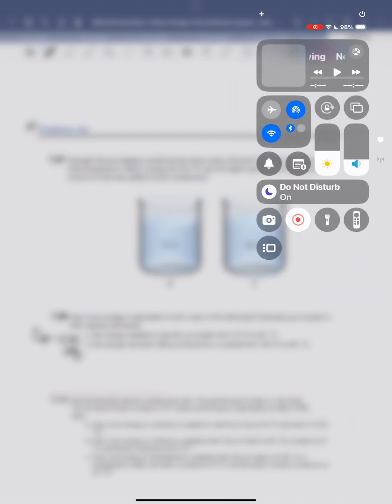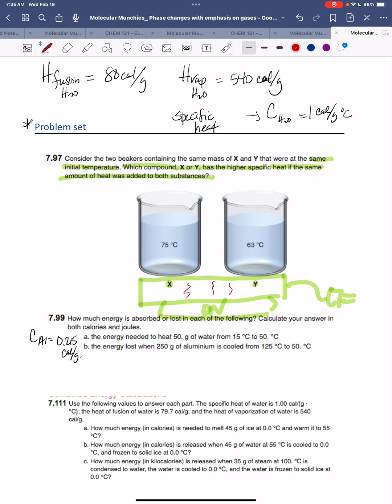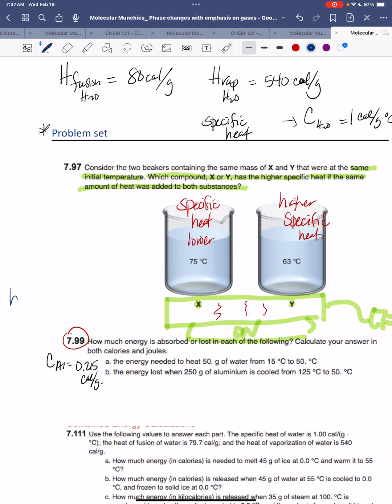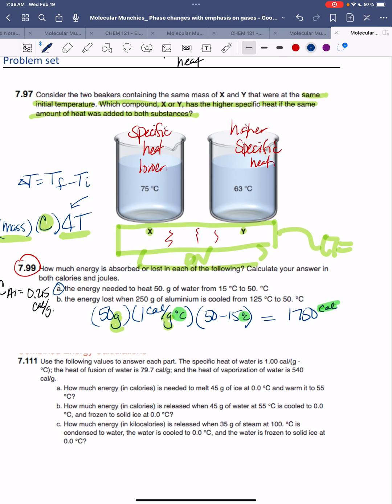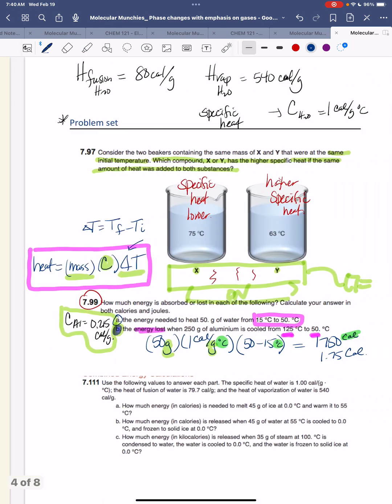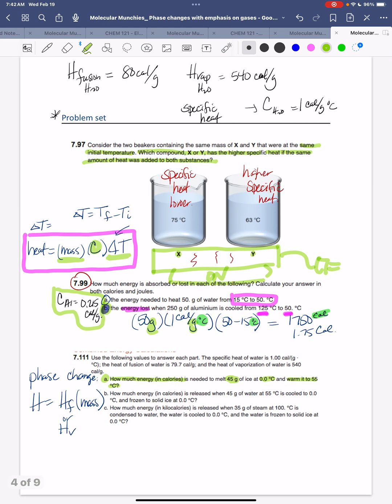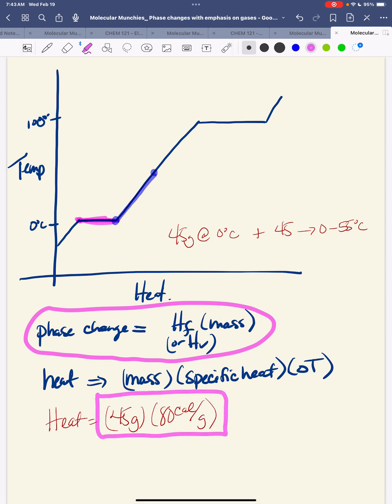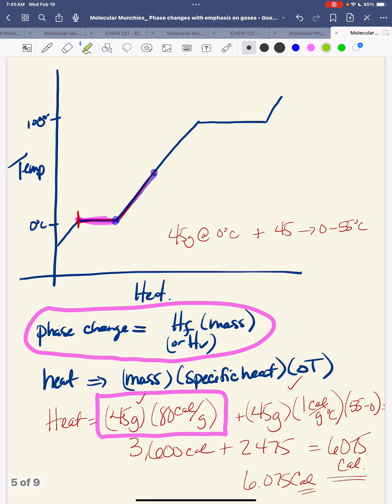Chem 121 energy of phase changes part 3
Calcs involved in phase changes